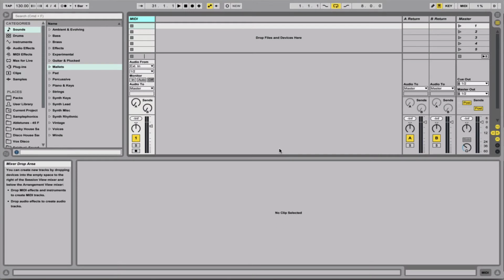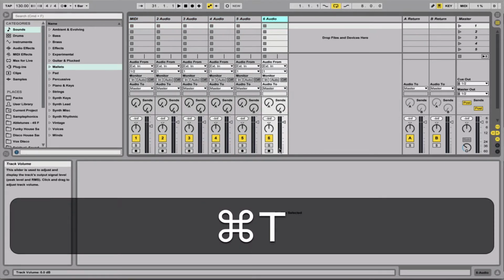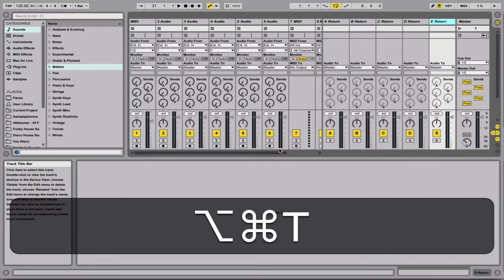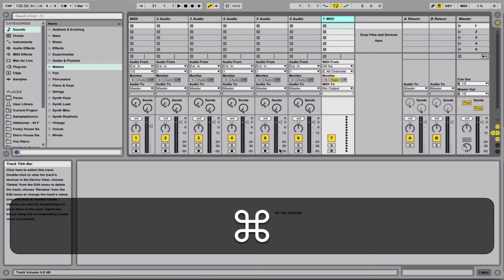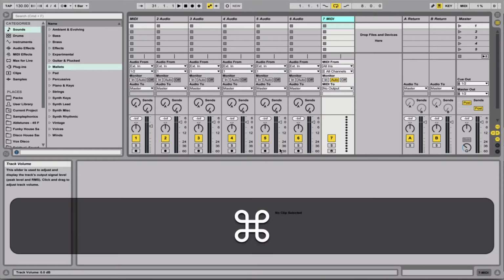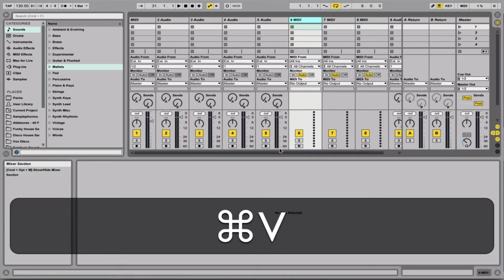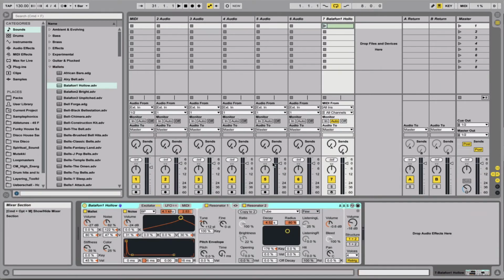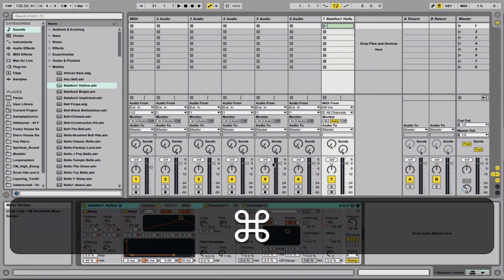Keyboard Shortcuts | Ableton Live Complete Guide | Part 9/9